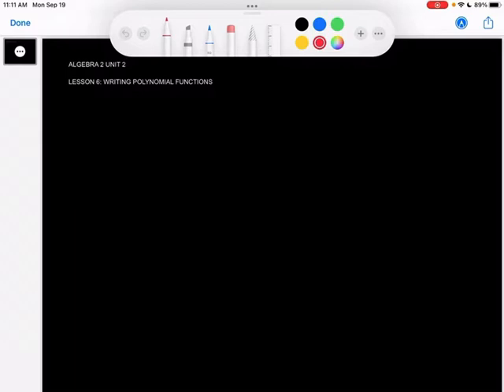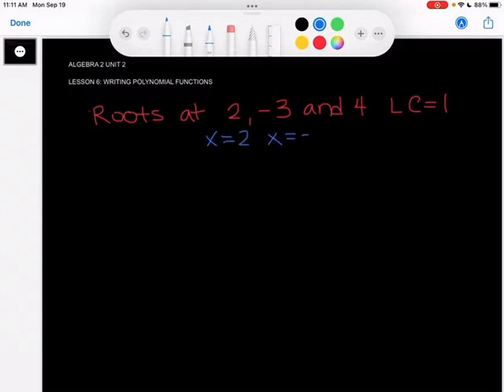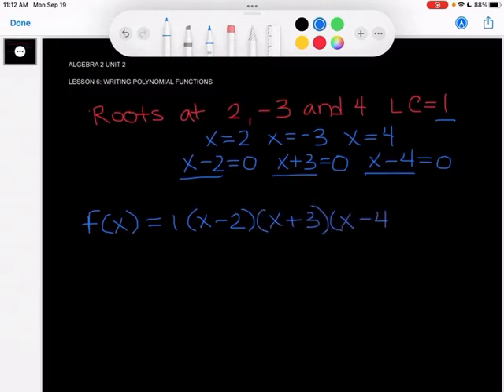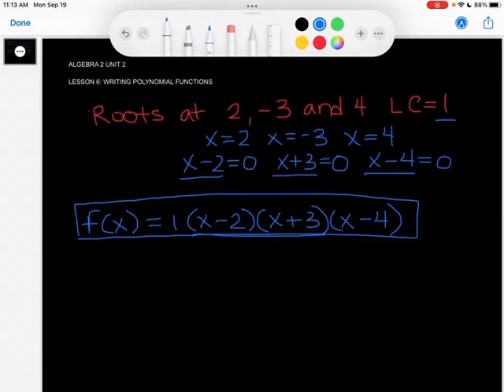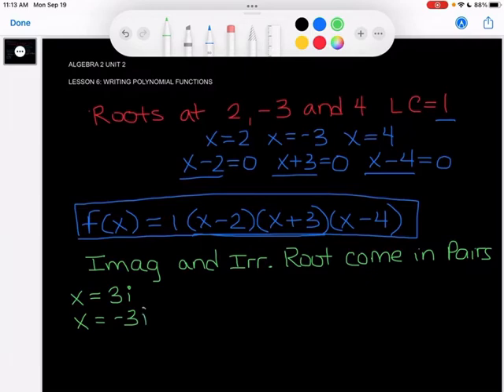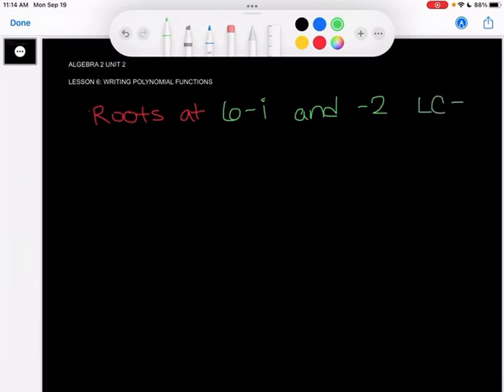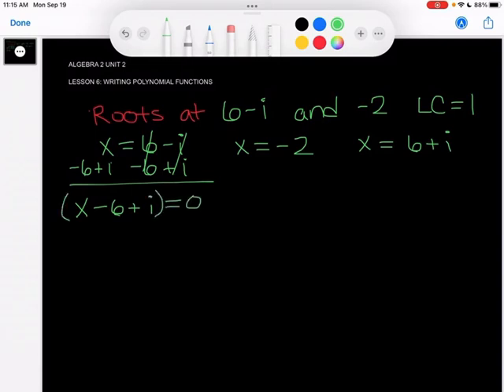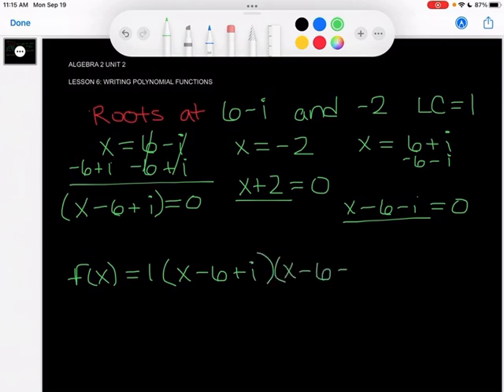A2U2L6 Writing Polynomial Functions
How to write polynomial functions with given roots and leading coefficient.